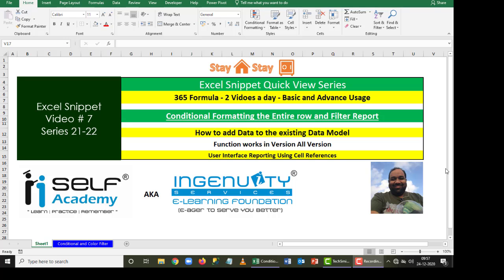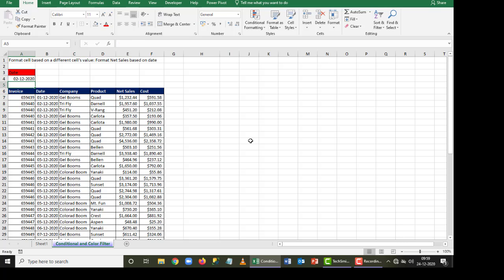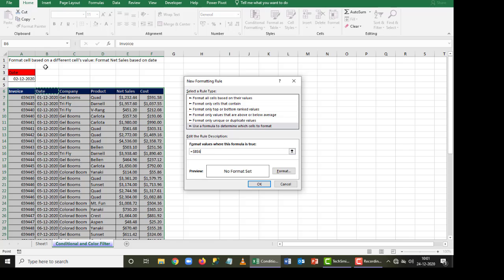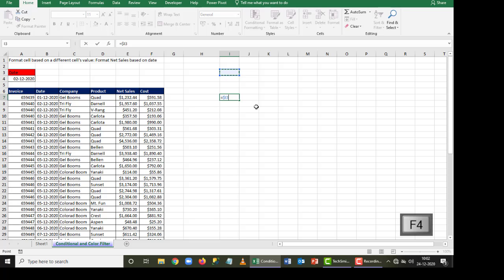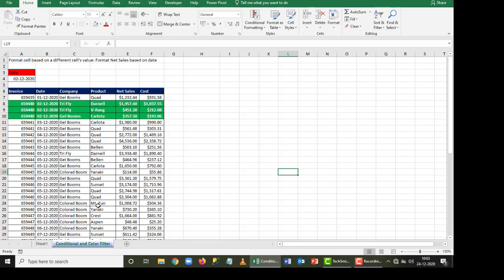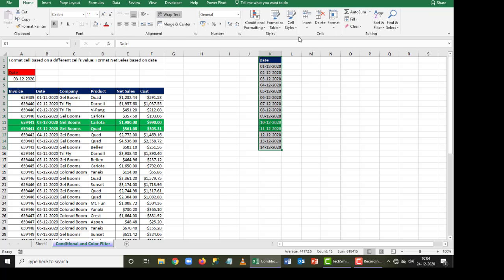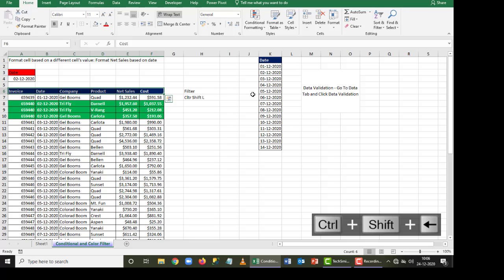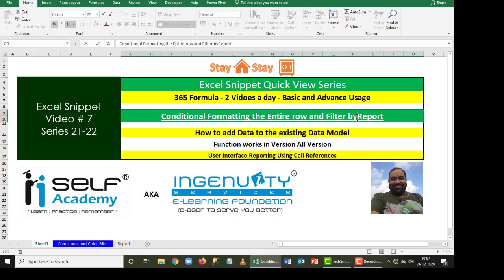Conditional Format the Entire Row with Filter & Data Validation - Video #7, Excel Quick View Series